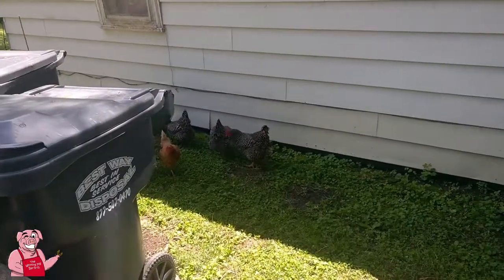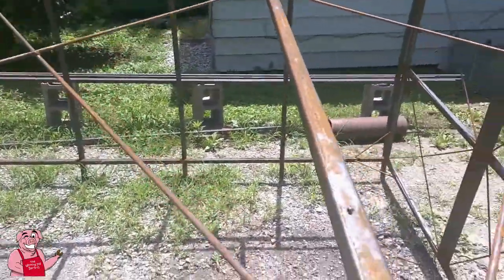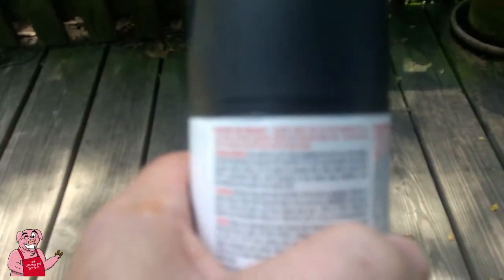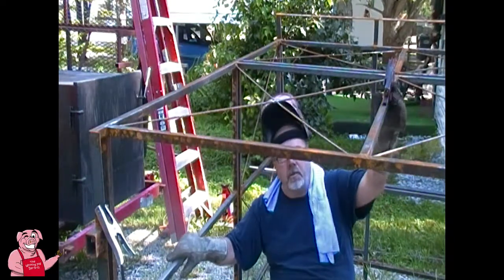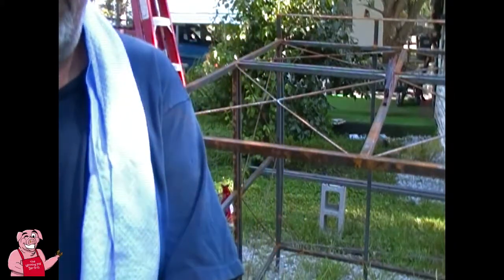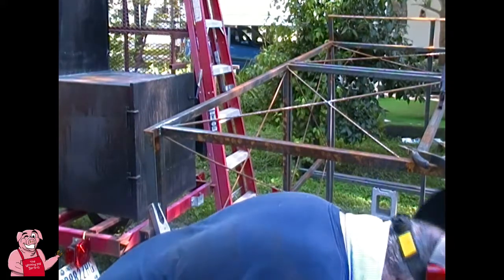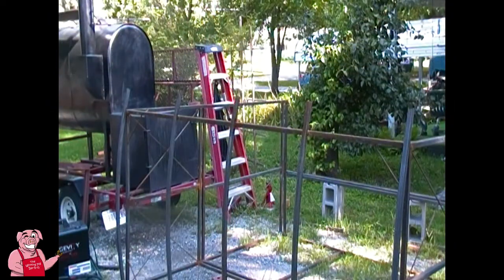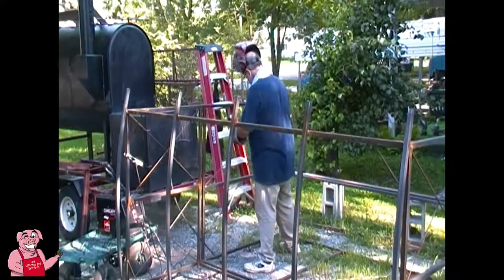The Great Smoker Build, The Saga Continues Part 5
In this video, I continue on with the framing for the canopy over the smoker trailer, only one major component left to manufacture for the framing from here. Please, if you have any comments or questions feel free to fire away, I'll be glad to respond or answer.

If you see something you like or if I've helped you out in some way and you wish to send a tip it will be greatly appreciated. If not, I still appreciate your watching. Links are below:

Bitcoin is proudly accepted here.

Bitcoin: 1FHNALdk7PGwS3bqgDXgztsCWed3zn7owe
Blackcoin: BCCFiPoKGpPFYzMAHtJibfrWhsX4M6Kukk

Silly Billy, Bad Luck Blues, Ragamama, Victory, and Prohibition Blues

Retro Soul

Big Blues,  Boogie Woogie Bed, Acoustic Blues and Banjo Short